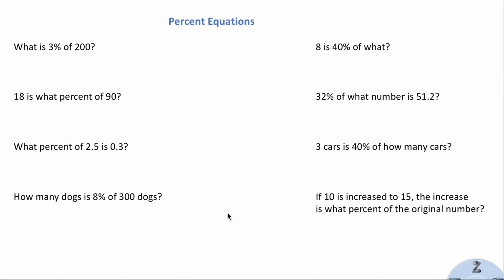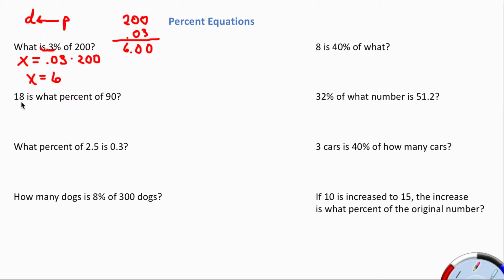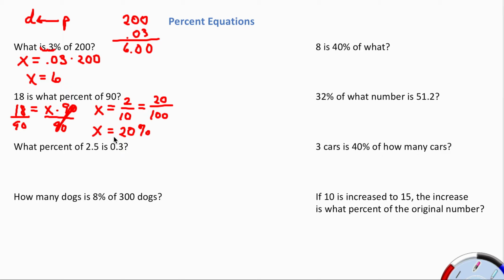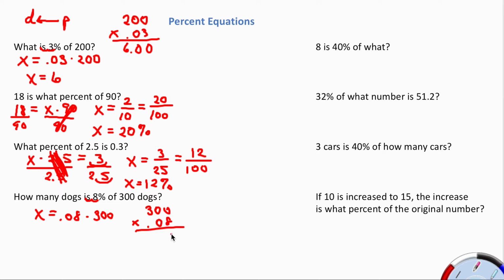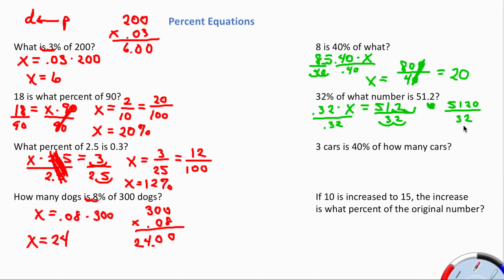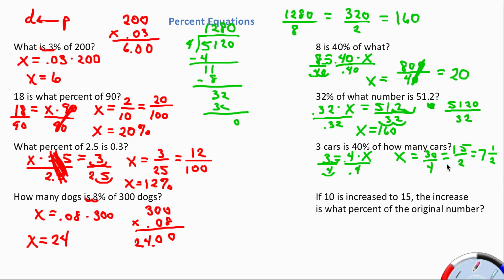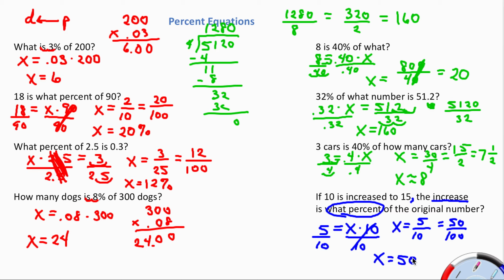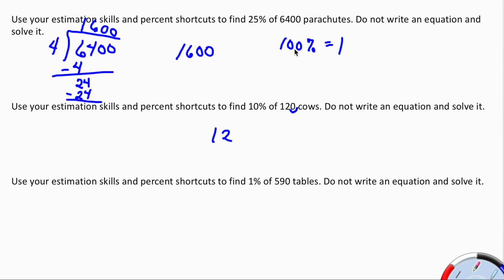Percent Equations Video